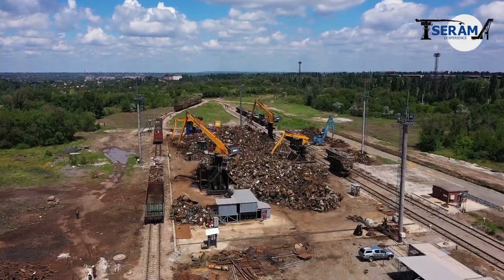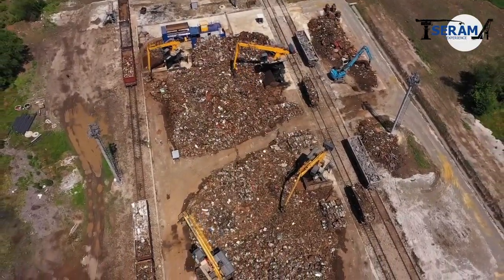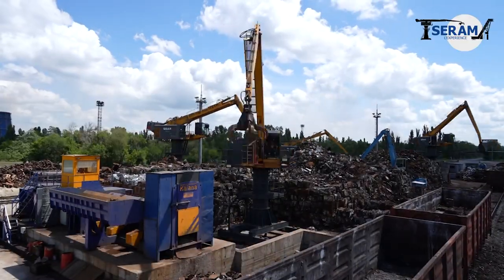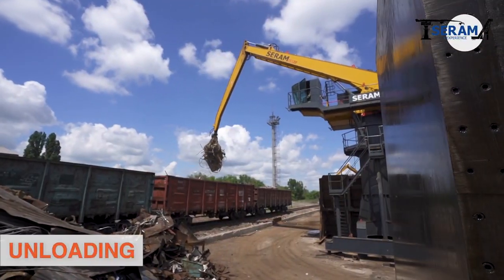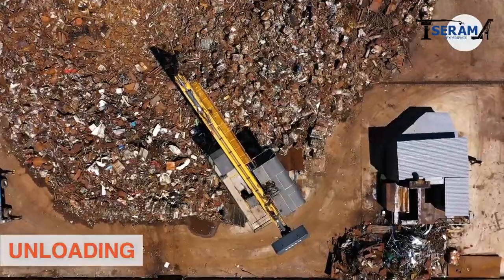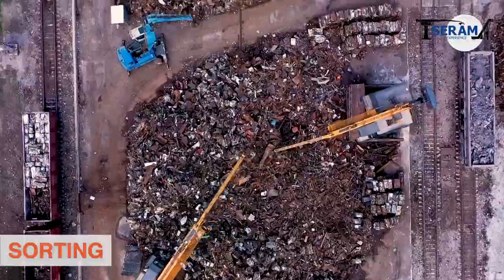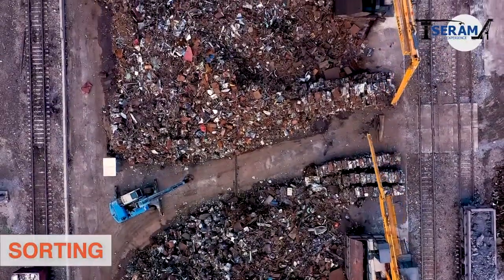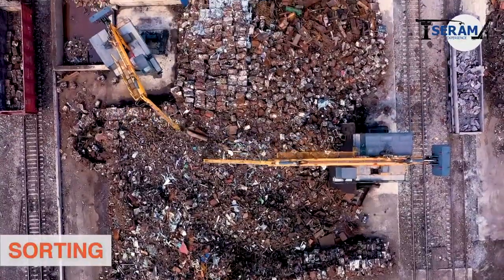SERAM COMPANY - MANUFACTURER OF CRANES AND CONVEYORS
Discover the heart of Seram technology and enjoy the unique advantages in profitability and efficiency that Seram has been bringing forward for over 40 years. While also answering today’s environmental concerns by utilizing an electrically driven crane.
The benefits of a Seram solution include:
Answering environmental concerns with an electric driven crane:
• No exhaust released into the atmosphere
• No internal combustion engine oils, lubricants or coolants to manage
• Lower energy consumption through the unique equilibrium design (balanced boom)
• Noise reduction
Lowering cost of ownership with electric driven & balanced boom operation:
• Electric vs. diesel results in a lower cost of energy
• Balanced boom leads to reduction in structural stress
• Balanced boom requires only enough energy to lift the load, not the boom/load combination
• Up to 50% of a conventional electric crane
• Up to 80% of a diesel conventional crane
• Hydraulic cylinders are identical and interchangeable with rod design cast of one piece

Increasing your solution’s life cycle with exceptional lifetime and reliability of components:
• Balanced booms result in a major portion of the weight being directly over the center of the crane, reducing structural stress
• High-pressure hydraulic system operates at a reduced operational pressure (420 bar design operating at an average of 180 bar)
• Hydraulic unit equipped with “load sensing” distributor and variable flow pumps
• Increased service life of hydraulic system components
• Low noise level
• Reduction in hydraulic oil temperature rise

Increased productivity:
• Electric-driven prime motor
• Reduced downtime due to no internal combustion engine maintenance
• Balanced boom reduces structural stress and fatigue, greatly increasing the life cycle while reducing operational downtime

Wide selection of supports for the crane:
• Fixed pedestal – where the base is anchored to a concrete foundation
• Free standing – which has no anchoring at the base, facilitating relocation
• Trolley – which is rail-mounted for lateral movement
• Gantry – which is rail-mounted for lateral movement while allowing transportation equipment to pass under the crane
• Crawler – providing total autonomy of the crane through diesel power while operating under electric power
• Barge – offering marine mobility and an economical alternative to construction of a dock